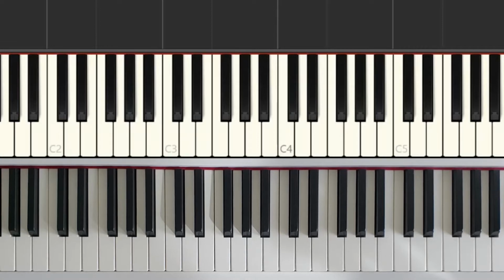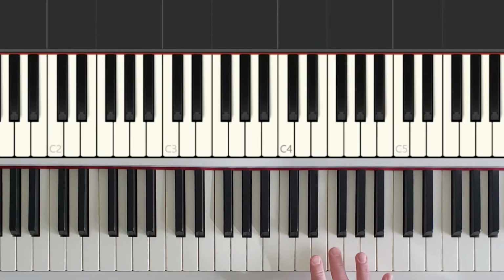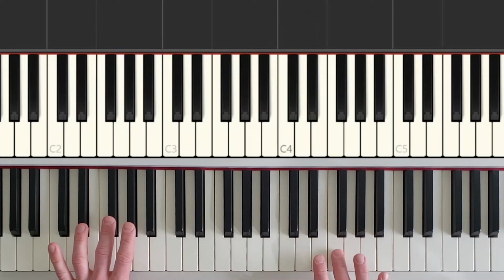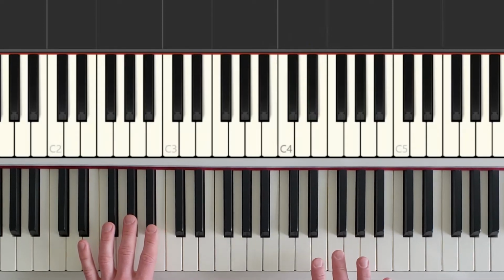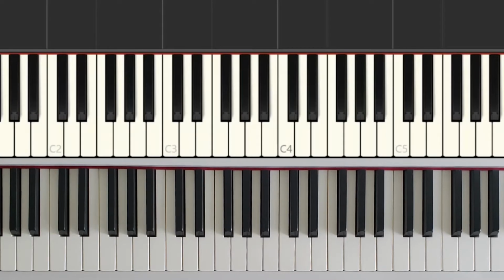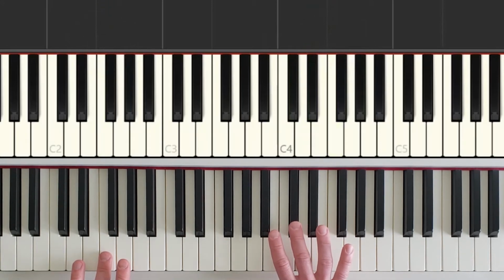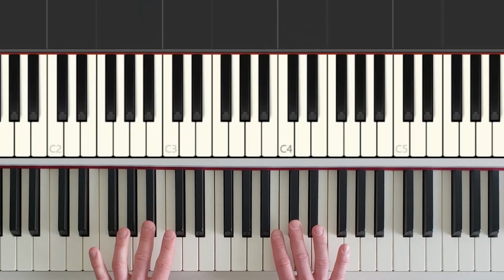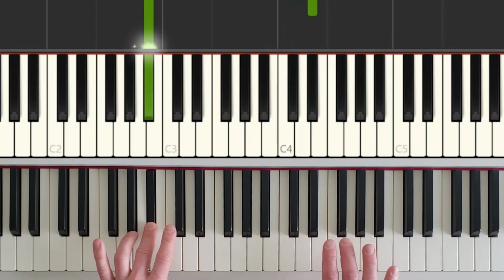JP Saxe - If the World Was Ending ft. Julia Michaels (Chorus - Easy Piano Tutorial)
A step-by-step guide to play the chorus of " " for piano.  Easy tutorial.

Part 1 (Intro) - 1:05
Part 2 - 4:34
Part 3 - 6:39
Part 4 - 9:05
Play Along - 11:08

and take your playing to the next level!